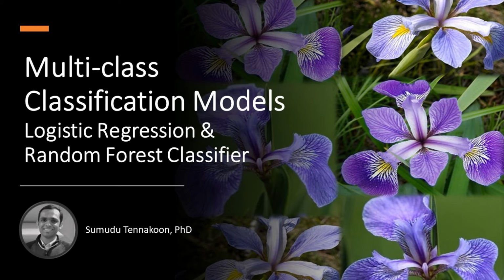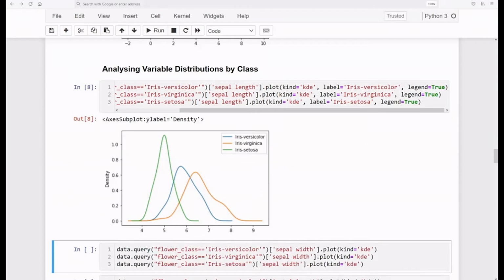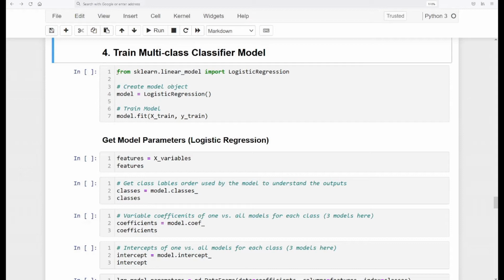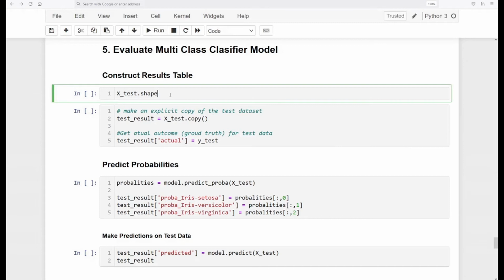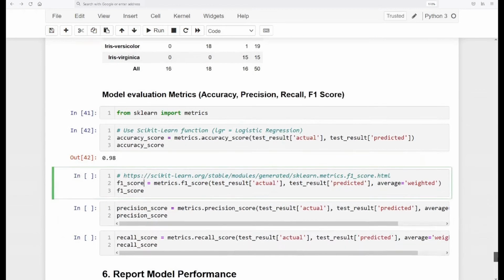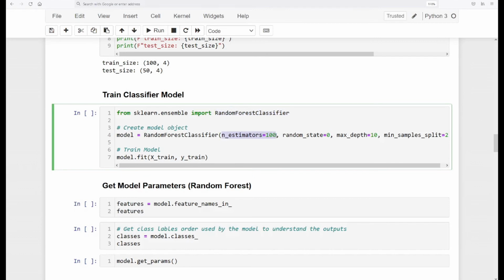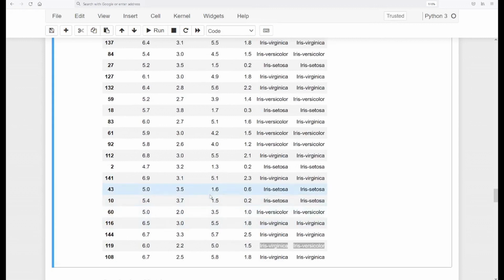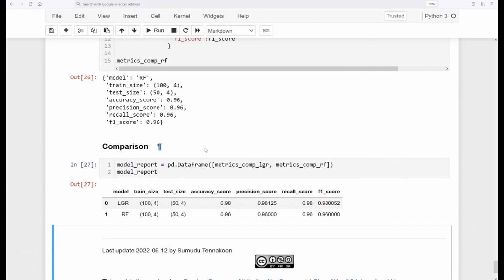MLER-04 Classification Model Building Example - Iris Flower Dataset